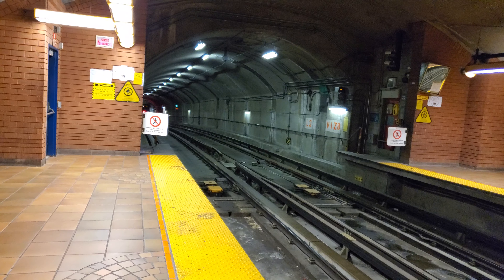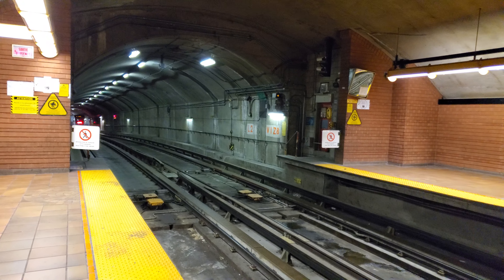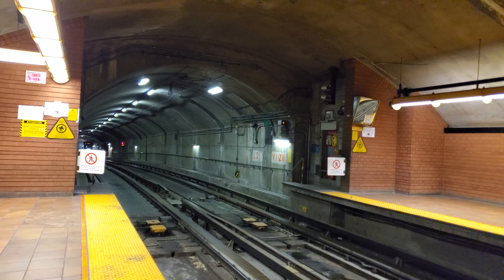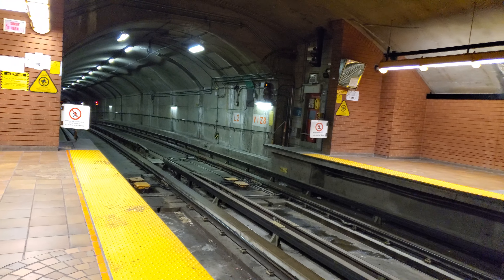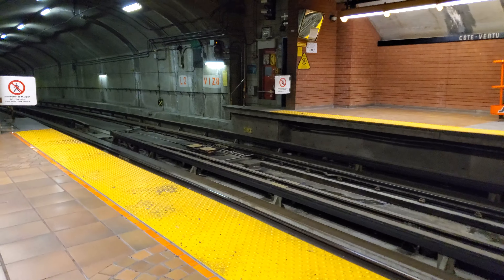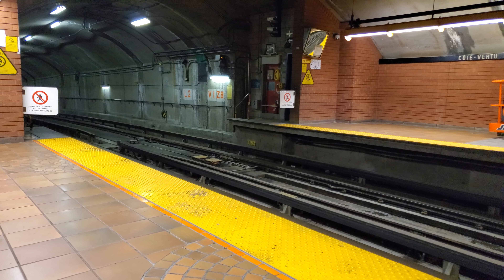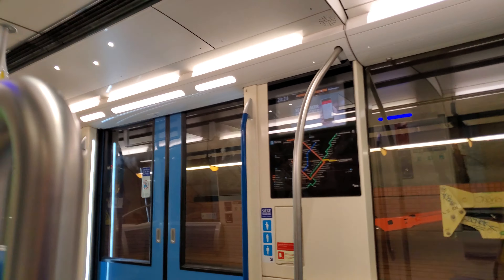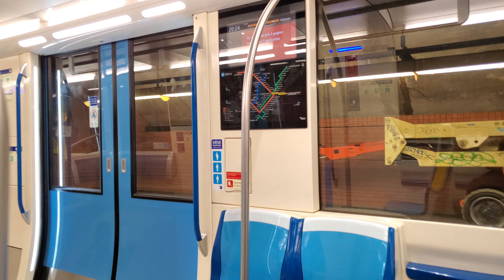Samsung Galaxy S10+ AZUR ride test